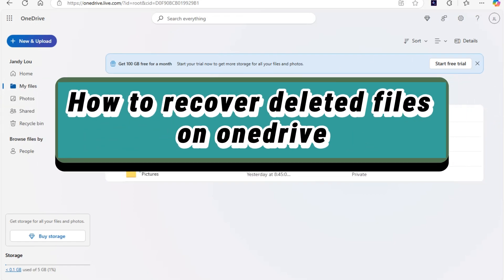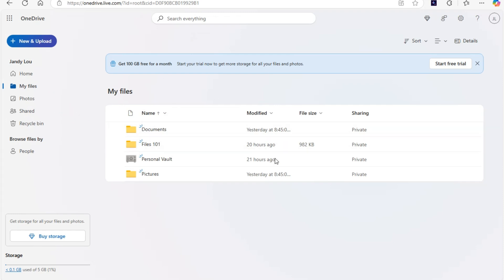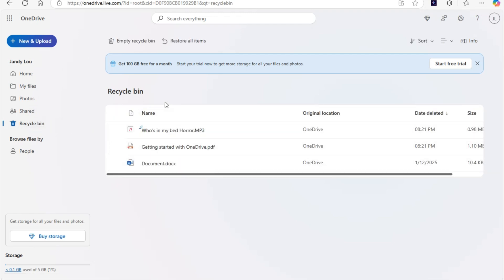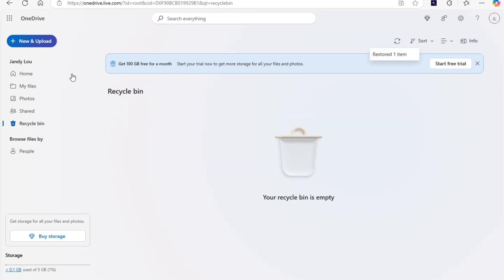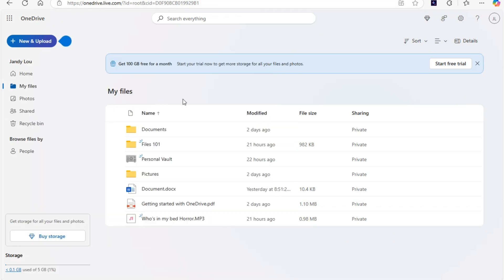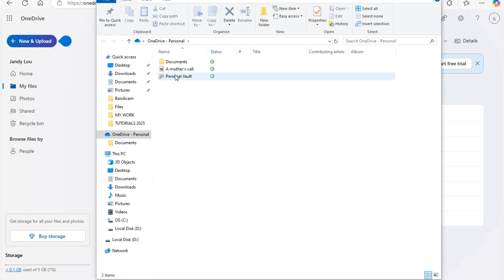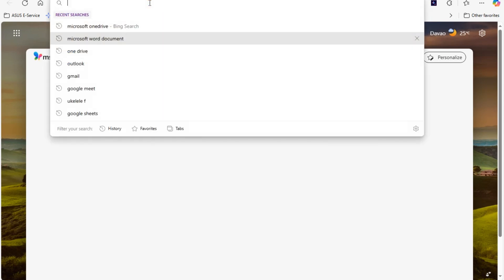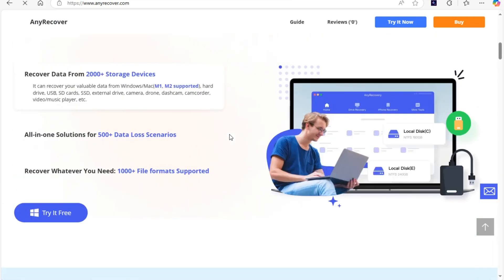How to Recover Deleted Files on Onedrive (Best Method)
Learn the best method for recovering deleted files on OneDrive in this helpful video tutorial. Don't panic, we've got you covered!